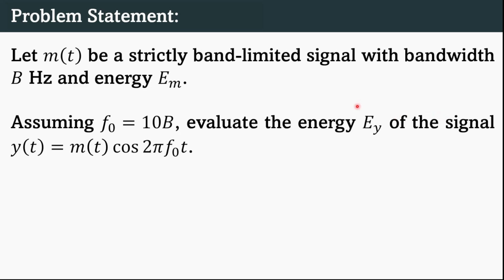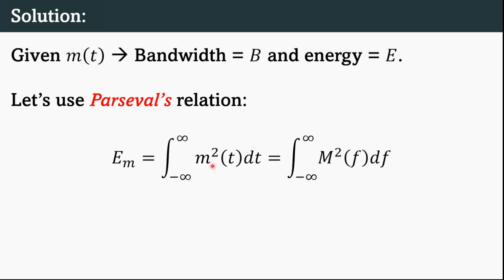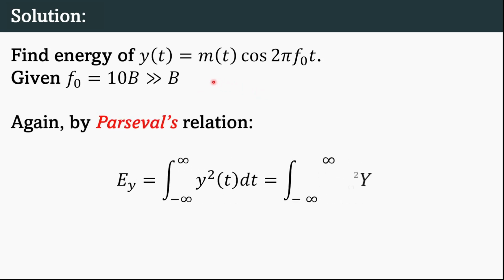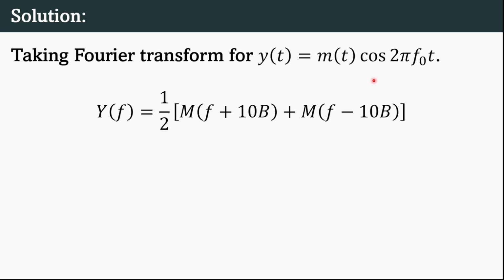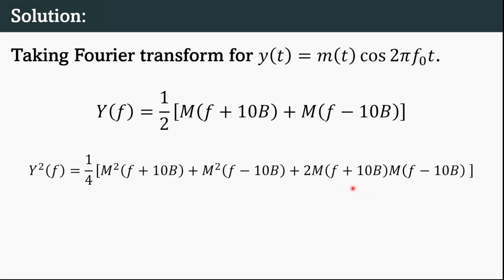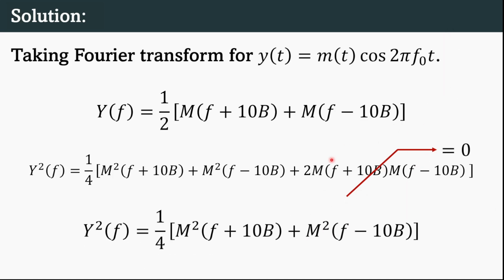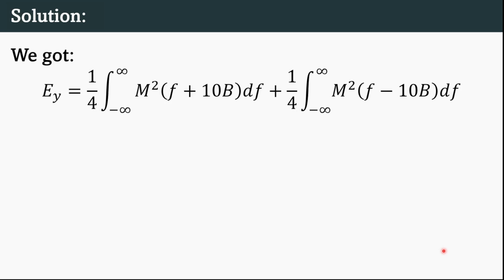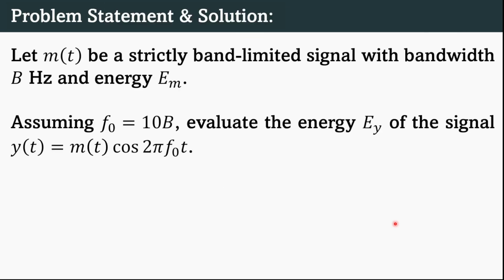Problems in Signals & Systems - Energy of Modulated Signal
In this video we will discuss the topic of evaluation of energy of a modulated signal. We will use Parseval's relation to solve this.